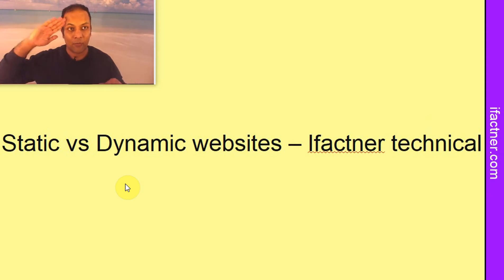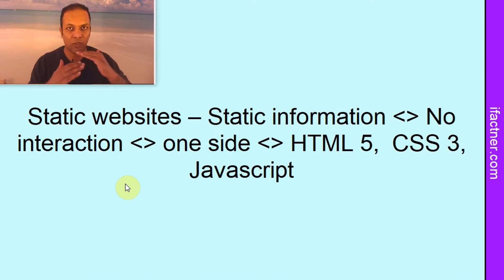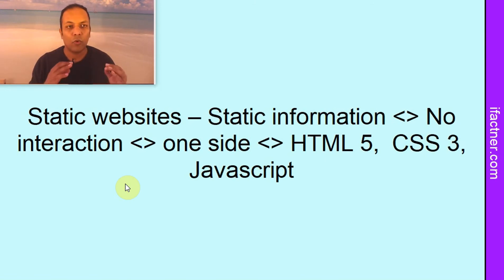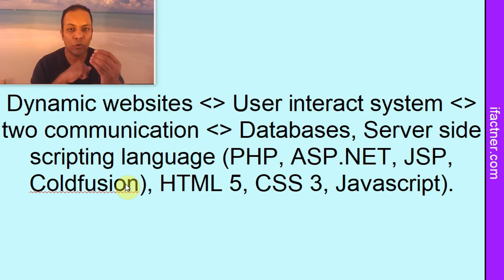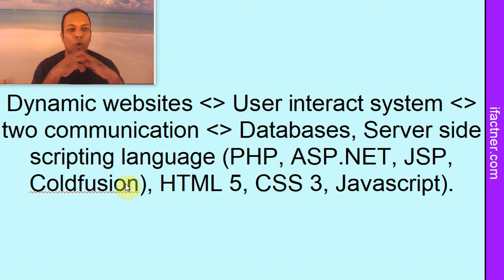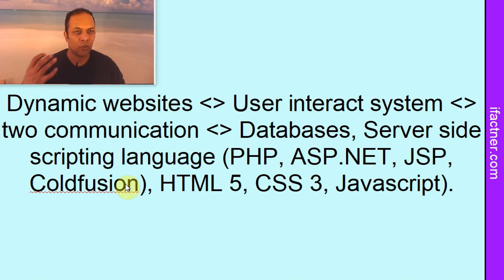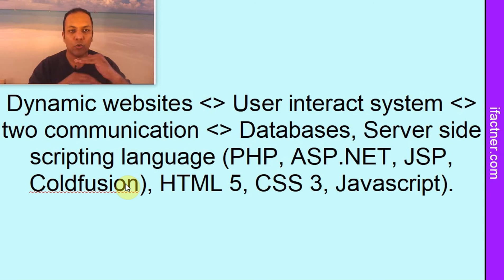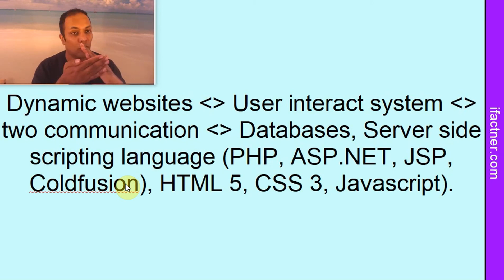Difference between Dynamic and Static websites (Static vs Dynamic websites)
Learn the difference between static and dynamic websites. Focus on the words static and dynamic to learn the difference. If you have wondered what is a static website? what is a dynamic website? or what is the difference between a static website and a dynamic website then this Ifactner tutorials answers all these questions.
In addition, Ifactner also explains that we need to have the knowledge of HTML, CSS and Java Script to develop an effective working static website.
The requirements of development of dynamic websites depends up  on the functionality. In general, web developers and web designers develop dynamic websites using one of the server side scripting languages like PHP, ASP.NET, JSP or Coldfusion, a database to store information like Oracle, SQL Server in addition to HTML 5, CSS3 and client side scripting language like Java Script.
At the completion of this web development and designing video tutorial, you will know:
1. What is a static website
2. Which tools do we need to develop a static website
3. What is a dynamic website
4. Which tools do web designers and developers use to develop a dynamic website
5. What knowledge and tools do you need to learn to develop a static website and a dynamic website.

Thank you for learning the difference between a static website and a dynamic website with Ifactner.